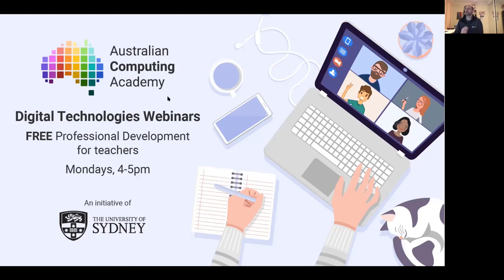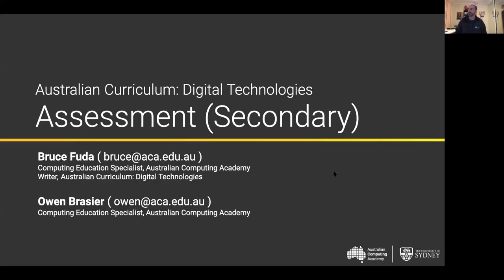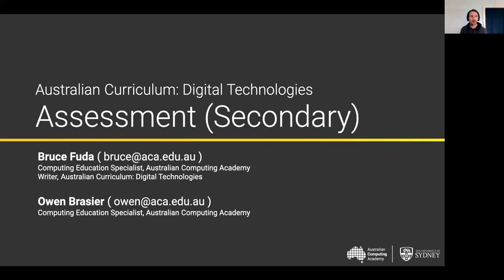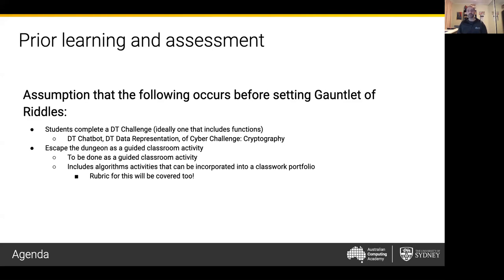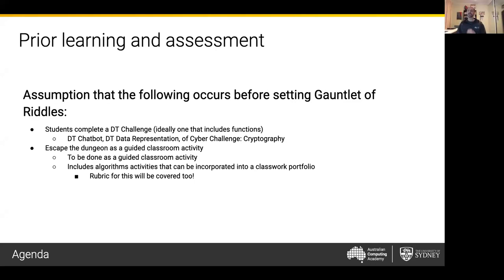Assessing Programming (Secondary)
Hear from Bruce and Owen as they explain the ACA approach to assessing programming and algorithms. They'll talk about our summative assessment task - The Gauntlet of Riddles - and explain our rubric design and advice to prepare students for success.